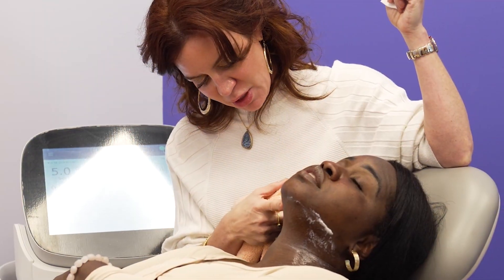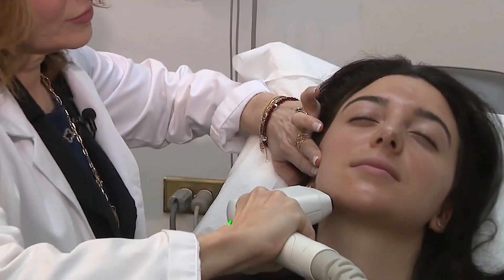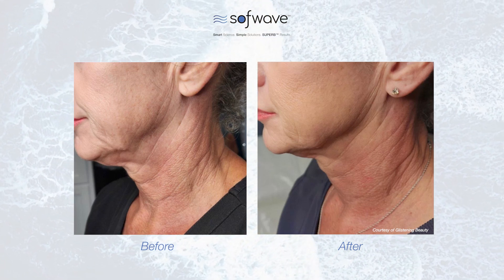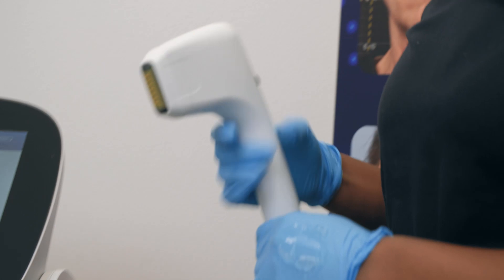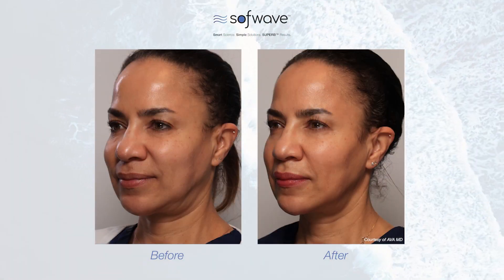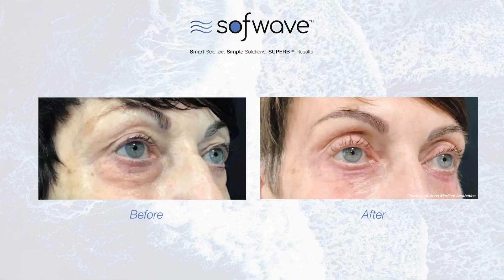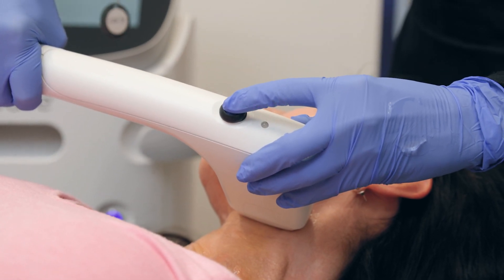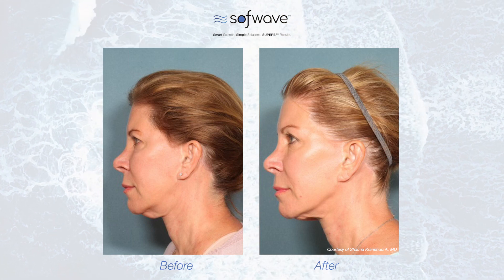Renowned Dermatologists Agree: Sofwave™ is our Breakthrough Treatment of Choice.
Board-certified dermatologists, Dr. Amy Lewis and Dr. Karen Herman sit down to discuss the benefits of Sofwave™ and how patients are loving the results!
“I’ve had Sofwave™ in my practice for a couple of years, and you will not be disappointed,” says, @dr.amyb.lewism.d.5497, who practices in New York City.
“It was a no-brainer, bringing Sofwave™ into my office. My patients and staff are so excited to offer this non-invasive, ultrasound technology to El Paso,” says Dr. Karen Herman.
Sofwave™ is a great option for patients who are looking for a natural-looking way to reduce fine lines and wrinkles and lift the neck, brows, and submental.
Sofwave™ has received FDA clearance for lifting indications for the eyebrow, submental, and neck tissue and improvement in the appearance of cellulite!